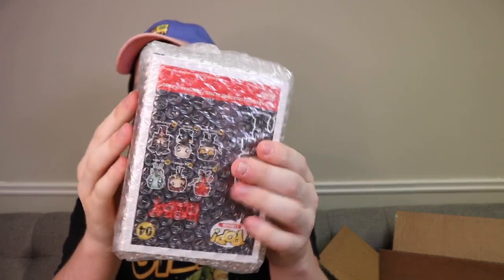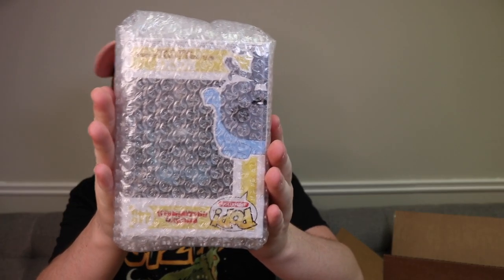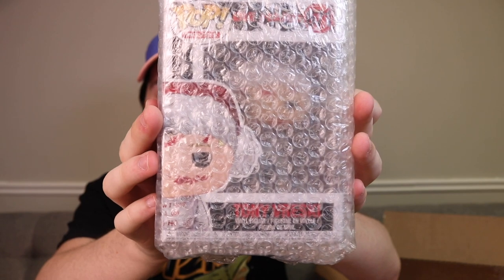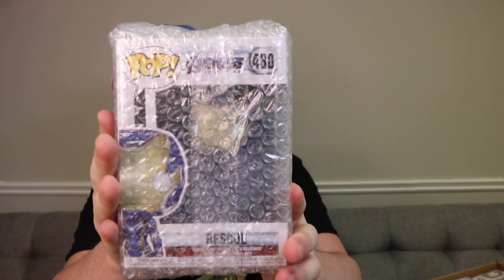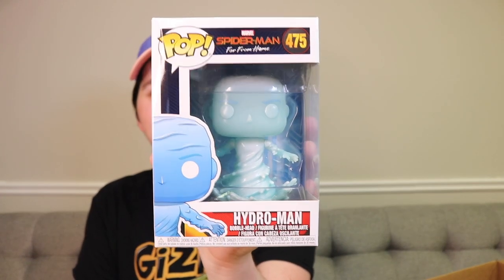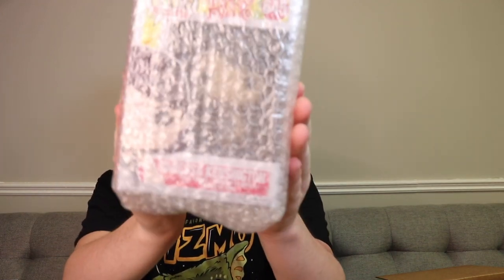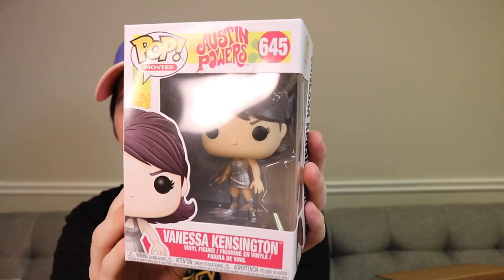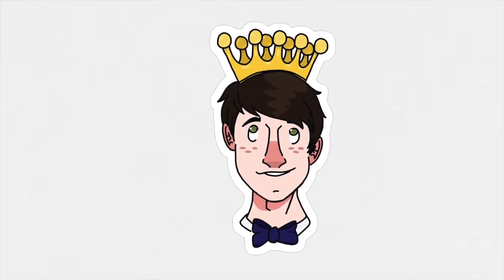Unboxing 2 $50 MEGA VALUE Funko Pop Mystery Boxes!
Today I am unboxing 2 K-Dog and Fish $50 Funko Pop Mystery boxes! Each box comes with 10 pops!